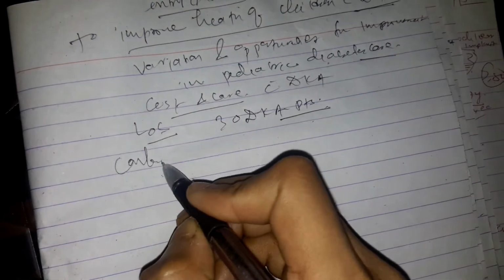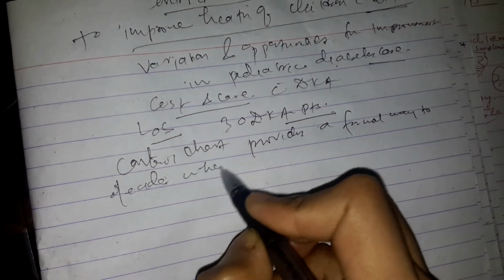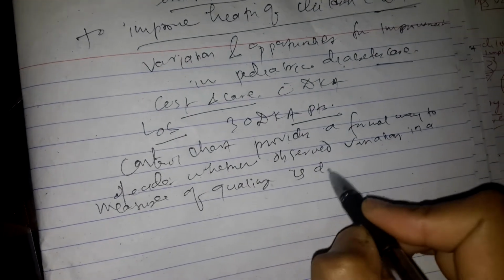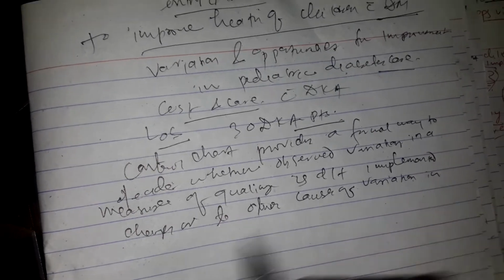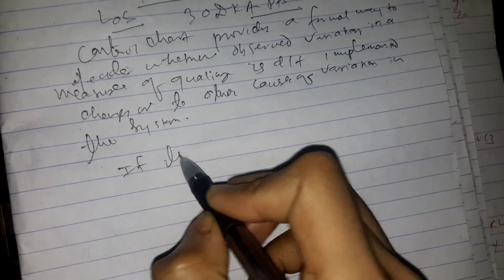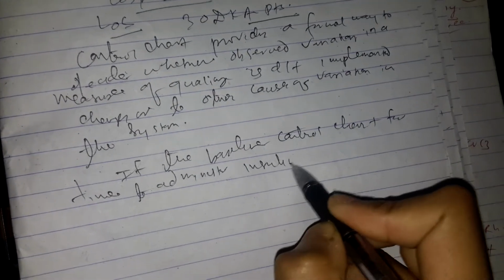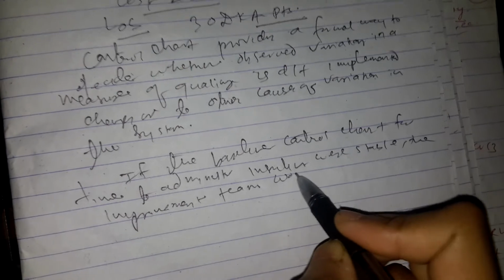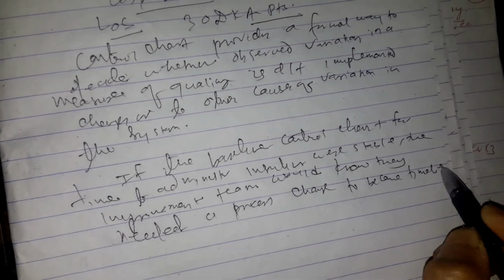Control chart analysis in Healthcare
Control chart analysis